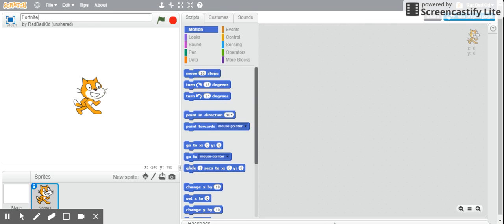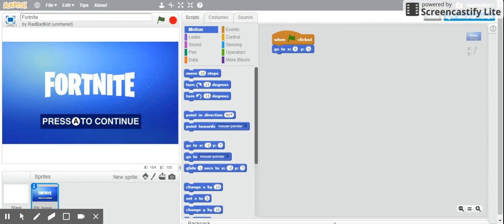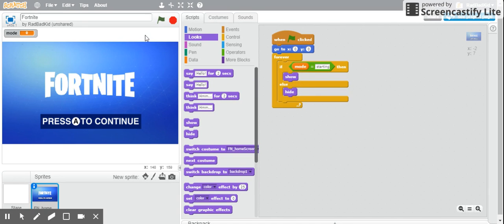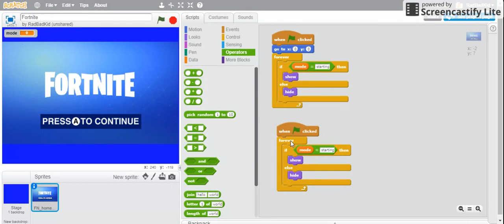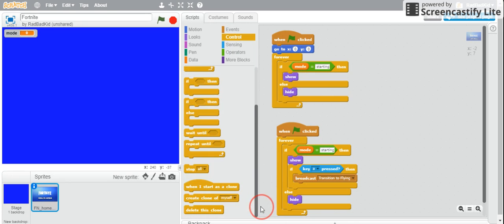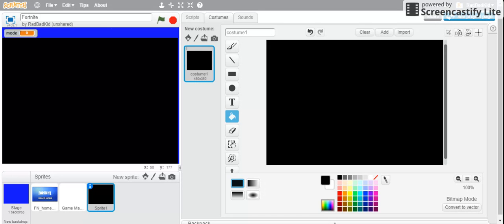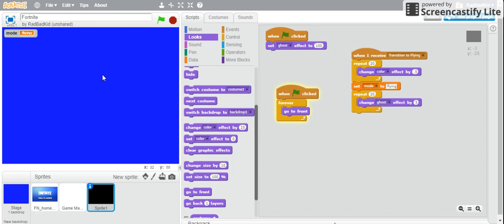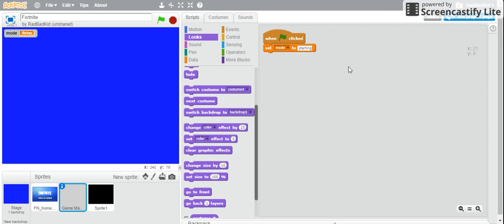Fortnite on Scratch part 1